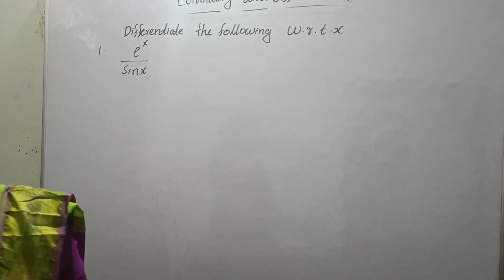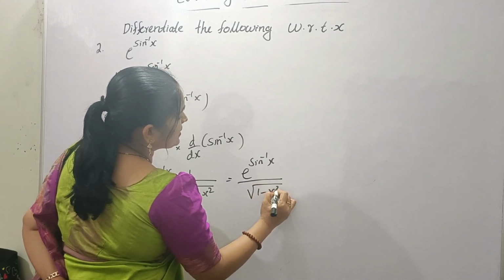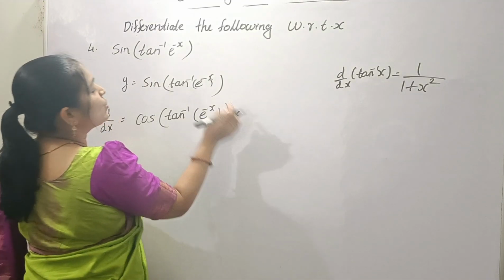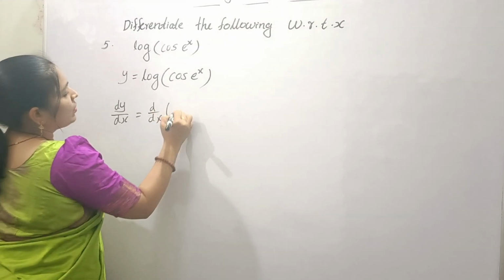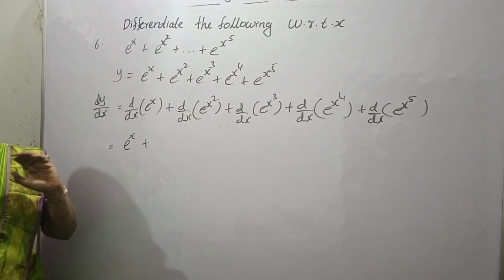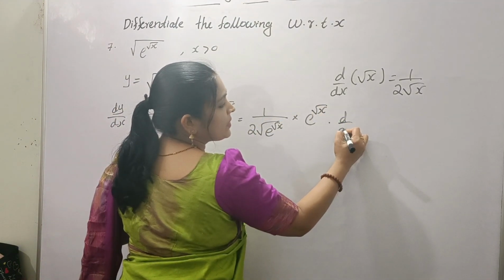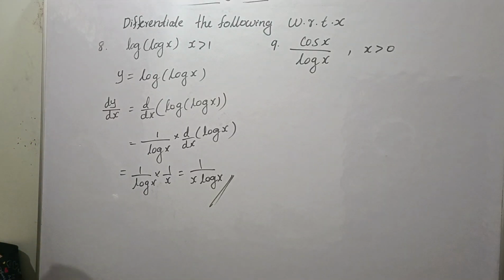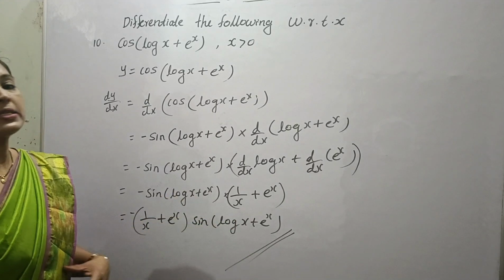Class 12 Mathematics Chapter 5 Continuity and Differentiability Part 9# Exercise 5.4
derivatives of implicit and logarithmic functions
Exercise 5.4
Shrees mathmind